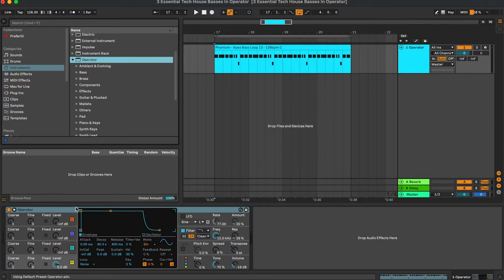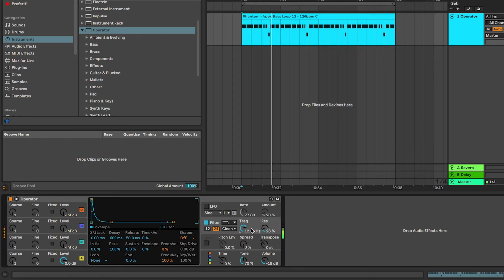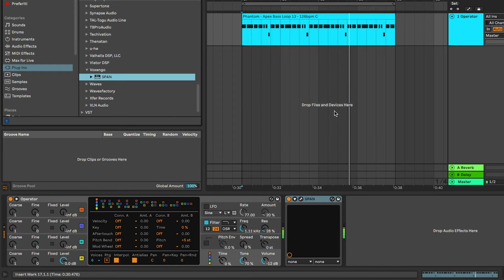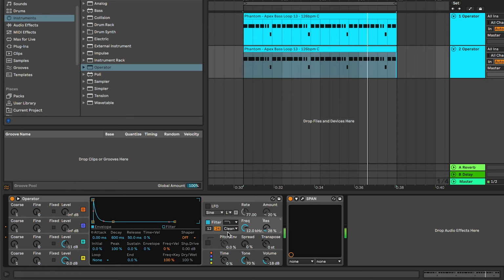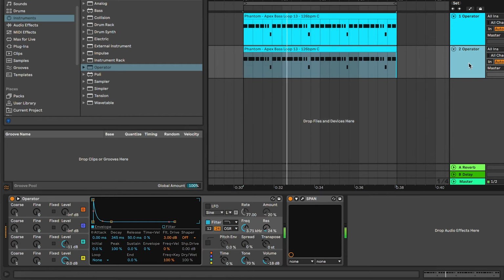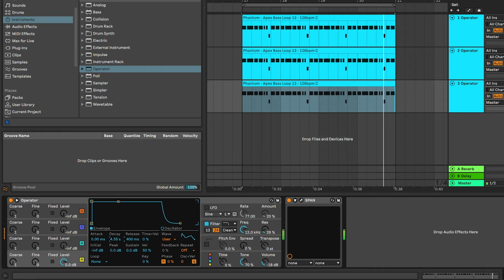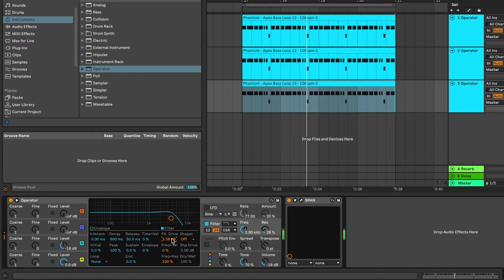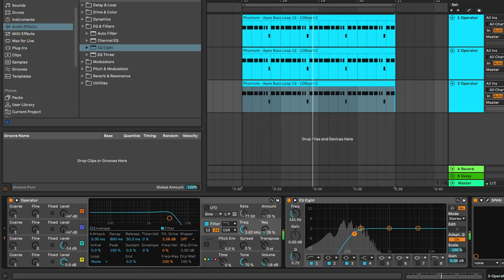3 Essential Tech House Basses In Operator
Today, I'm showing you guys how to make 3 essential tech house basses in Ableton Operator! 🖤